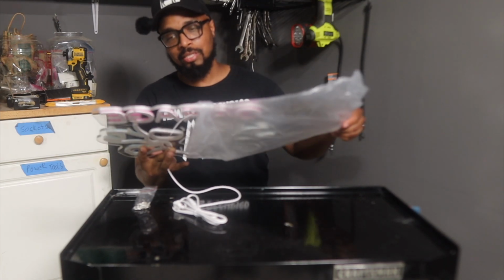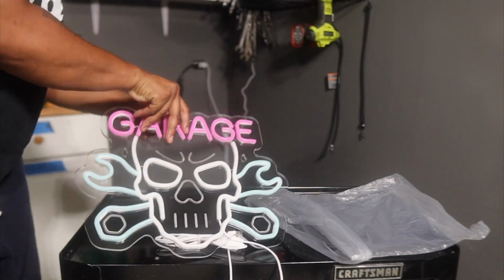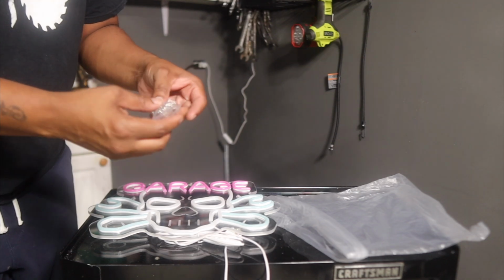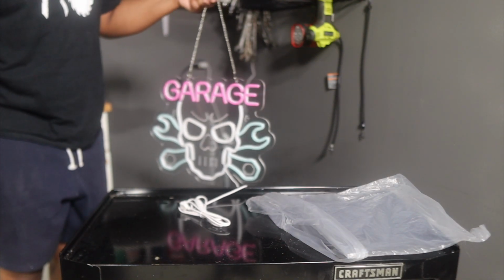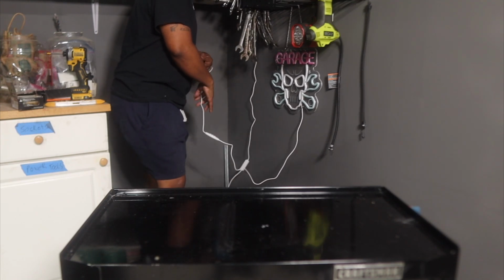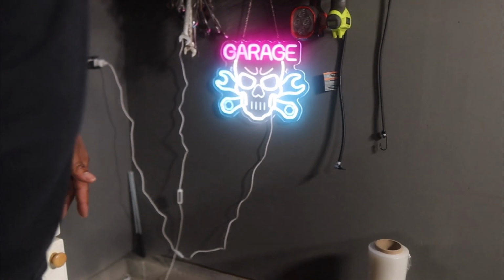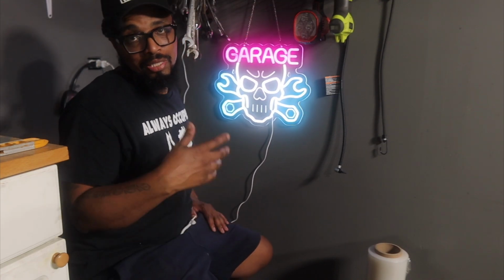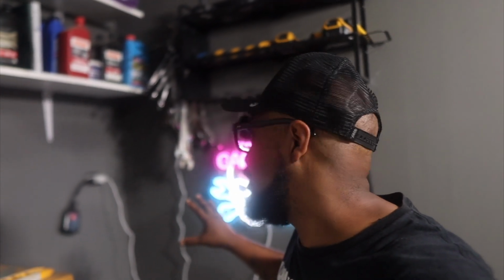Skull Garage Neon Sign REVIEW!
PRODUCT LINKS
Skull Garage Neon Sign